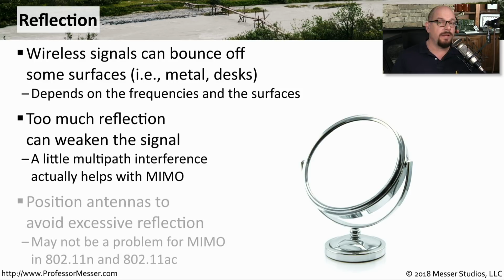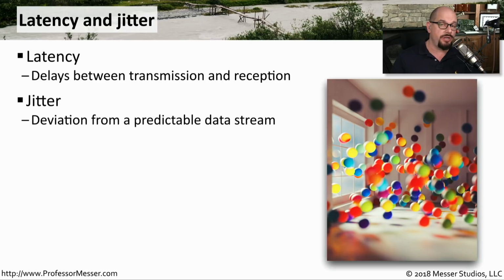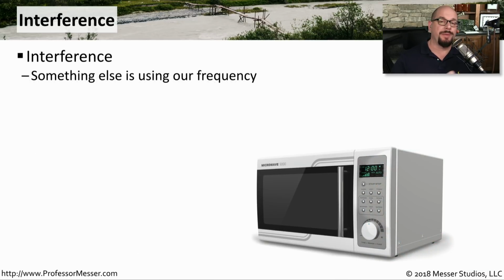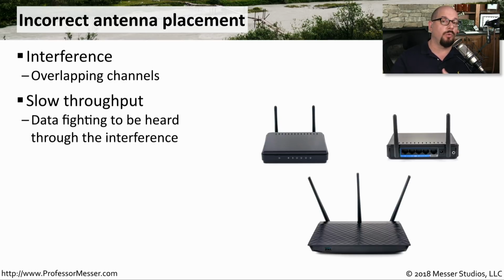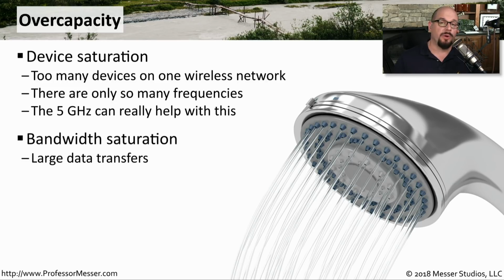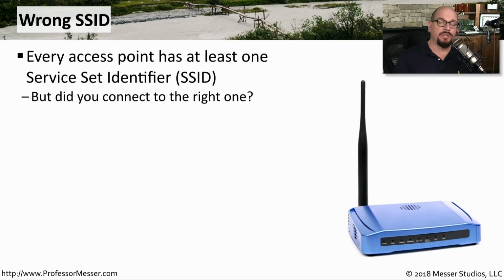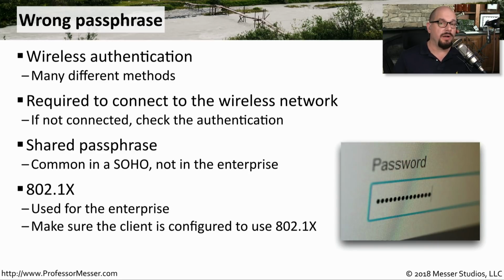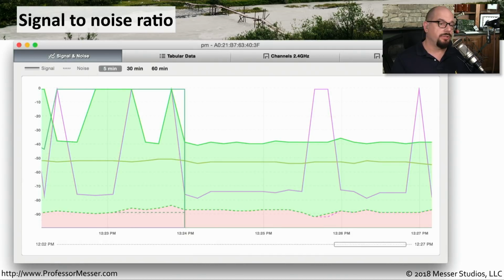Wireless Network Troubleshooting - CompTIA Network+ N10-007 - 5.4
Wireless networks have their own unique issues that can occur. In this video, you’ll learn about frequency mismatches, refraction issues, absorption problems, and much more.